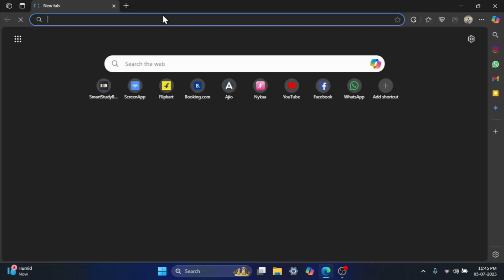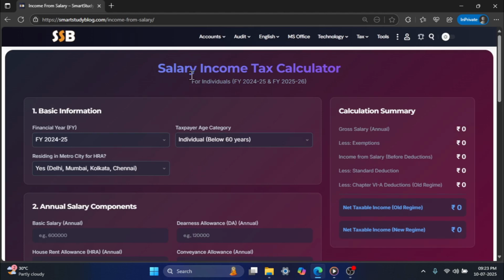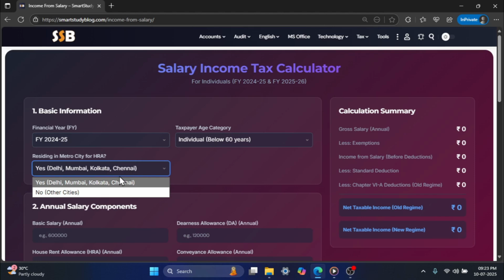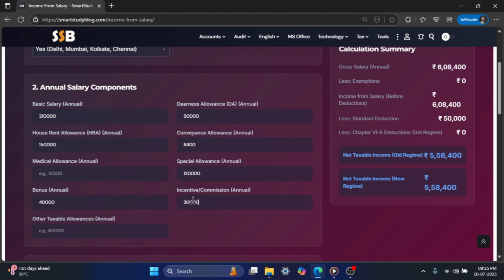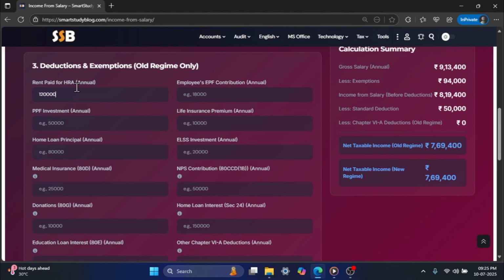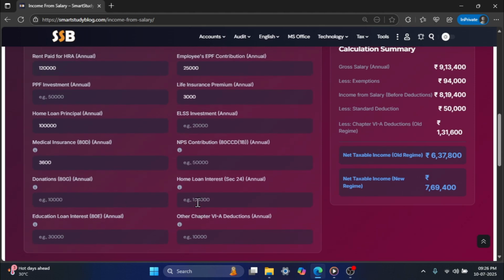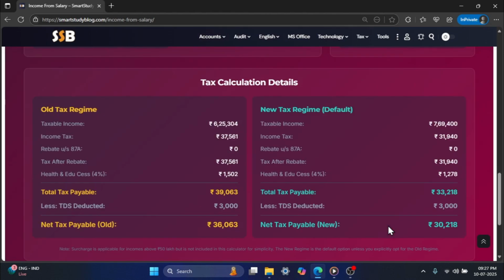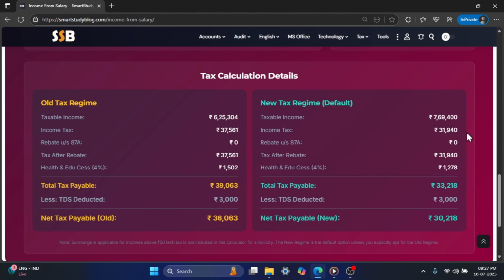Salary Income Tax Calculator FY - 2025 & FY -2026 | Old vs New Tax Regime: Which is Better?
confused about the old vs. new tax regime for FY 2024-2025 & FY 2025-26? 🤔 This step-by-step tutorial simplifies income tax calculation for salaried individuals. We guide you through a powerful Salary Income Tax Calculator to give you a clear side-by-side comparison, helping you choose the most beneficial tax regime and maximize your savings.

Timestamps:
0:00 - Old vs New Tax Regime: Which to Choose?
0:43 - How to Access the Free Income Tax Calculator
1:25 - Section 1: Entering Your Basic Information
2:12 - Section 2: Filling in Your Annual Salary Components
3:04 - Section 3: Claiming Deductions (80C, HRA, etc.)
4:35 - Section 4: Entering TDS (Tax Deducted at Source)
4:50 - The Final Result: Side-by-Side Tax Comparison
5:40 - How to Plan Your Taxes for Next Year in Advance

Stop guessing and start making informed decisions. Plan your taxes for the current and next financial year in minutes.